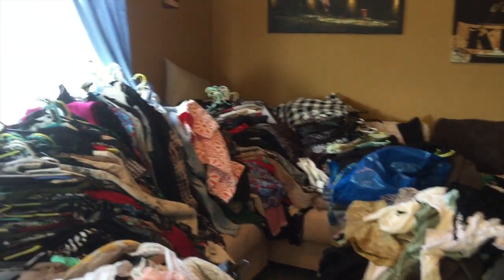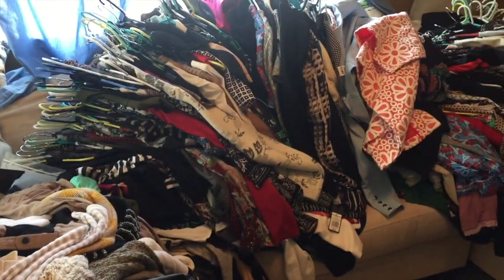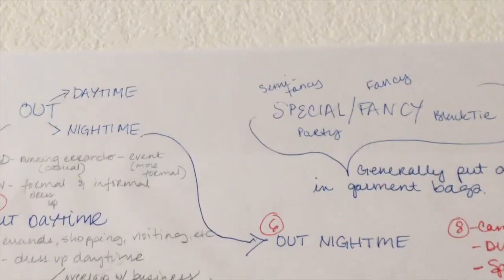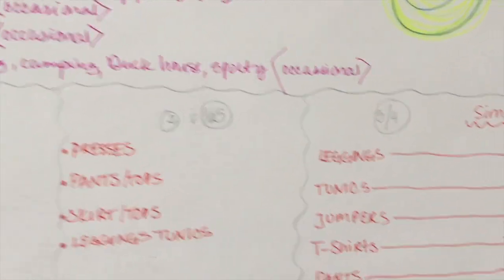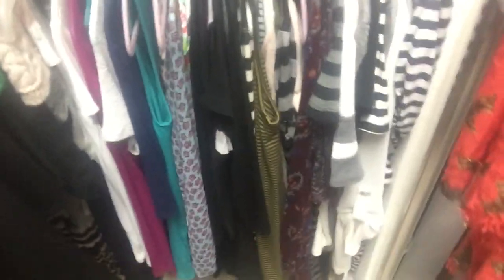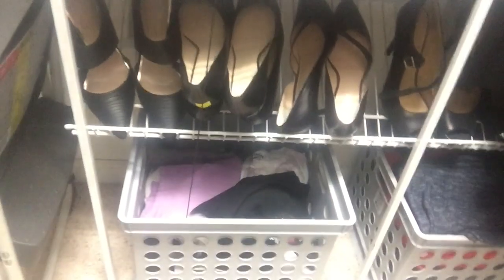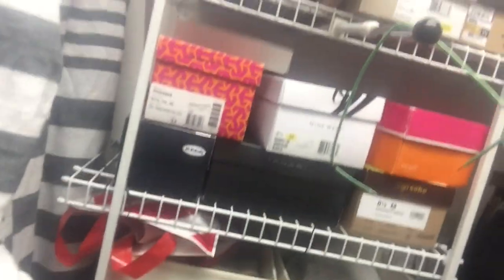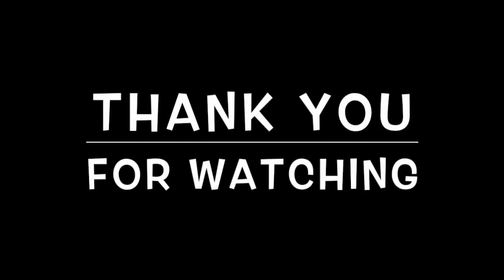The Curated Closet (Part 1) & Creating Lots of Inventory to Sell on Poshmark, eBay and Mercari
Greetings and Salutations Youtubeville - this video is a slight departure from the content I have been creating. I've documented my closet clean up and showed you guys my journey. After seeing "before" and some preliminary "after" footage, I discuss the book which has lead to all this... "The Curated Closet" by Anuschka Rees.
I am half way through the book. I share some of my favorite highlights and things that stood out.
Part 2 will either be a LIVE show or another pre-recorded video. You will determine the format.

MARCH BOOK CLUB SELECTION

FYI - tomorrow I am headed to IKEA. Want to come with me? Need any bags for your trips to the bins? LOL

***NEW TO MY CHANNEL? If so, I am a shopaholic and love fashion, and as a result I sell used women's clothes (as a hobby) on MERCARI, POSHMARK and now starting to sell on eBay. I have also sold clothes and accessories through variety of other means including apps such as 5Miles, OfferUP, letgo, Vinted, Depop, Listia, Facebook, etc.

Dymo Thermal Printer 4XL
My Lights
My Backdrops (4 Pack/Best Price)
My Scale (Pink & Under $20)
My Car Phone Mount
My Plastic Bags
My Polymailers
My Camera (iPhone)

The Fashion Book
Fashion Design Directory
Fashion Designer’s Textile Directory
Directory of Shape & Style
How to Sell on Instagram
Instagram Black Book